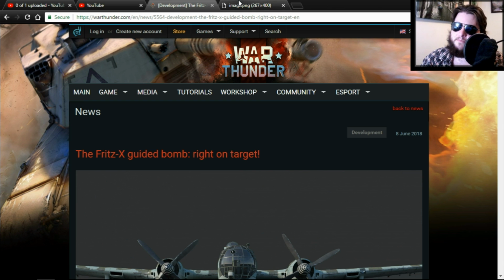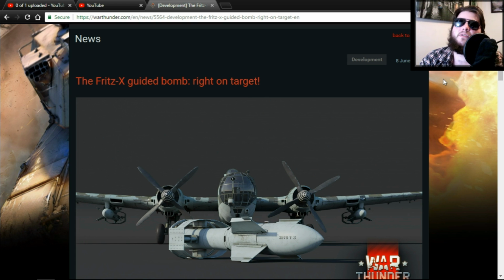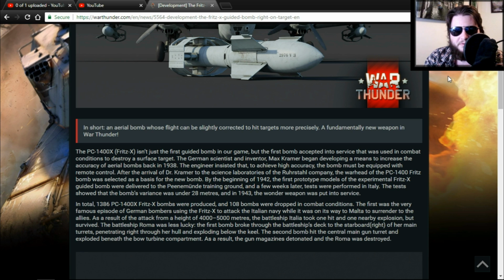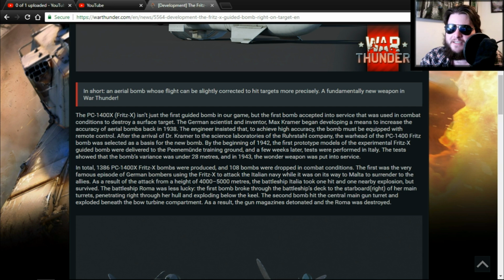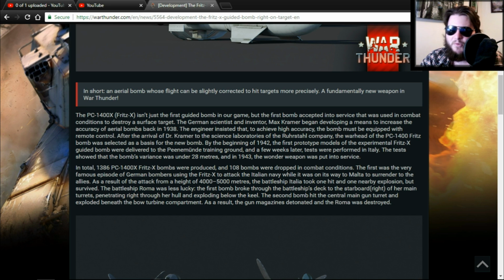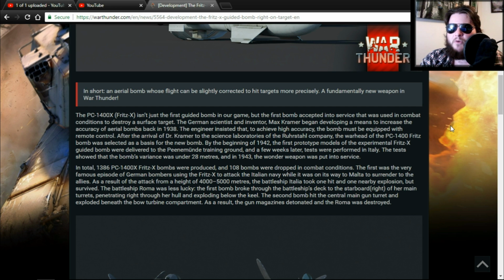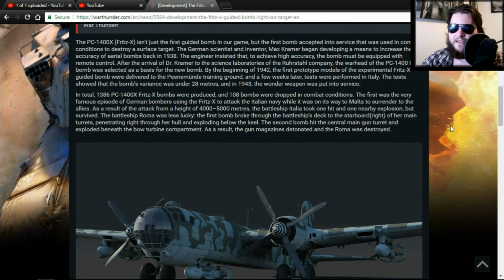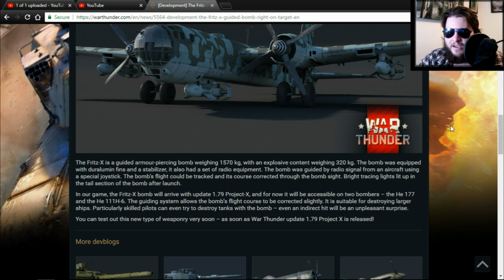War Thunder - Devblog - The Fritz-X guided bomb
Our first guided bomb and hopefully not the last.